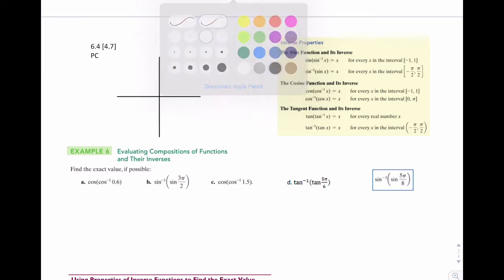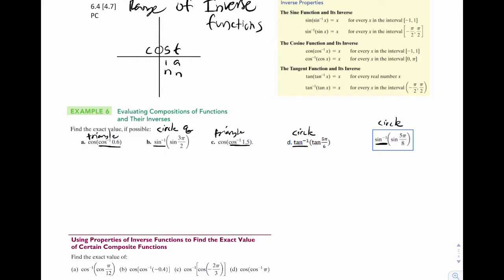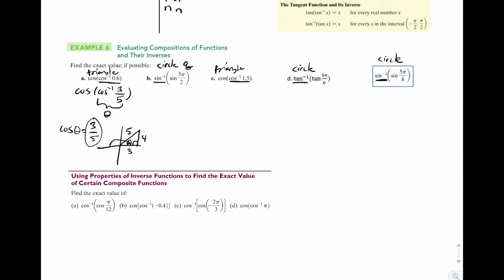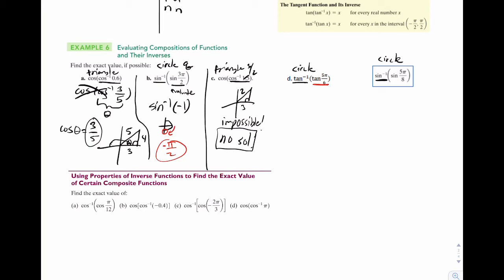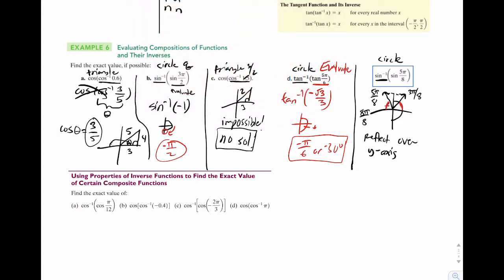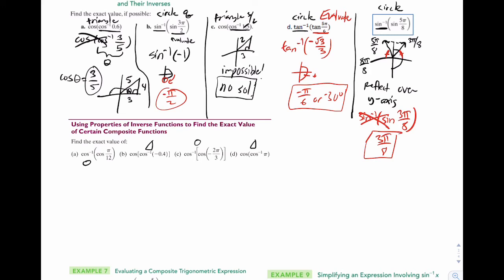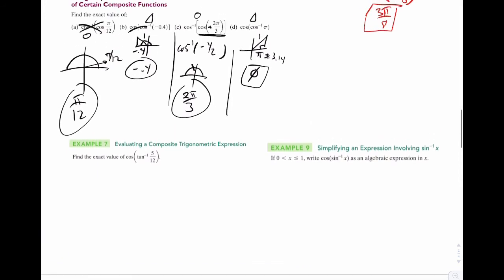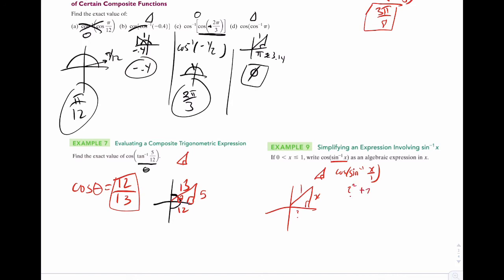PC 6.5 [4.7p2]